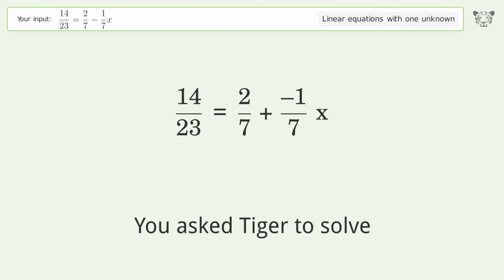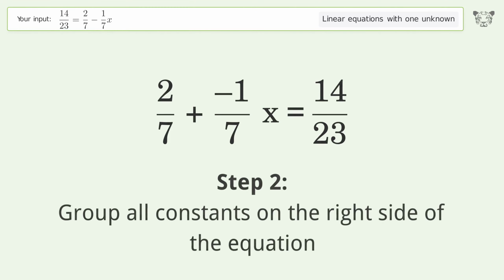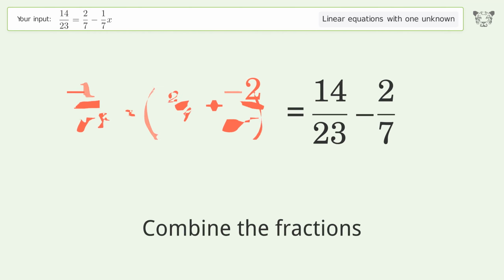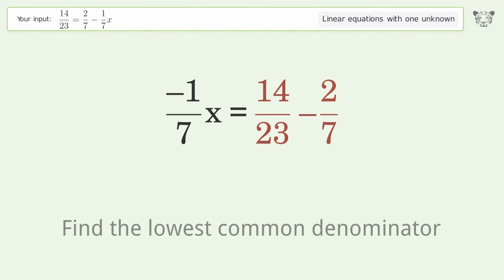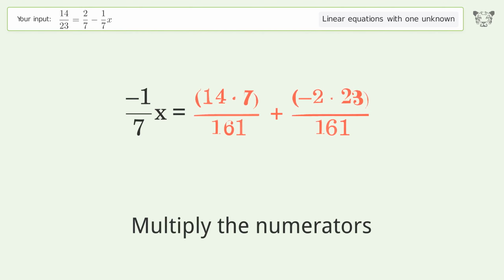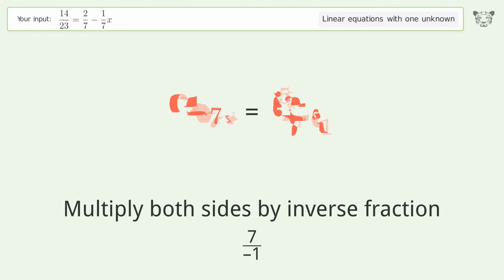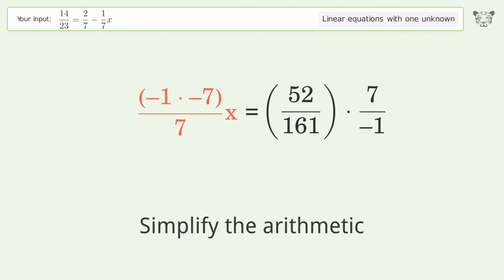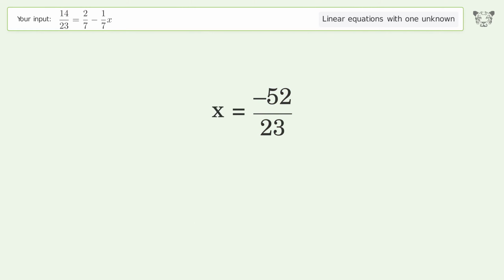Solve 14/23=2/7-1/7x: Linear Equation Video Solution | Tiger Algebra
Struggling with 14/23=2/7-1/7x? Watch our step-by-step video on Tiger Algebra to master this linear equation effortlessly.